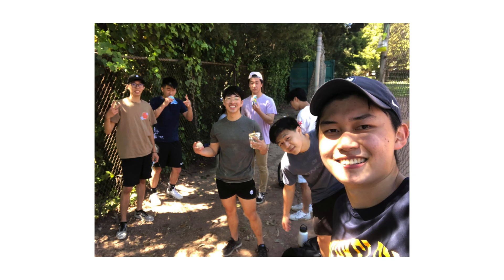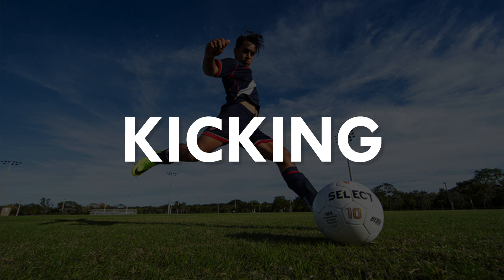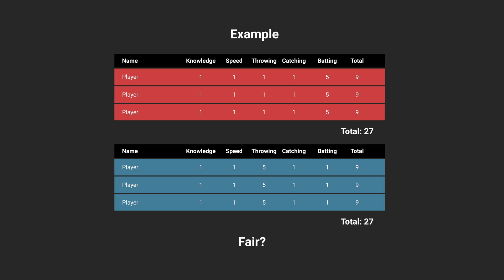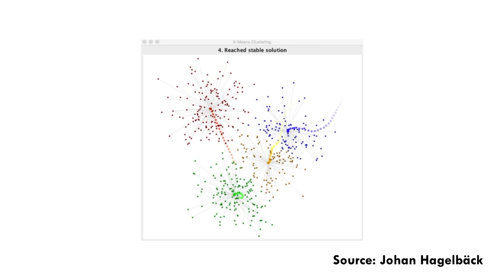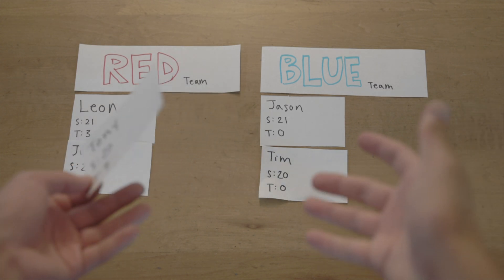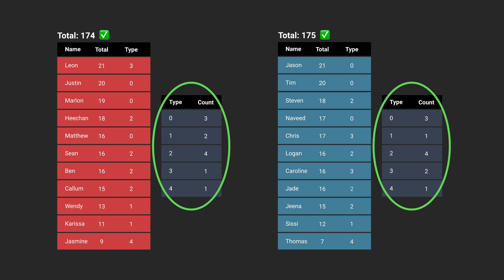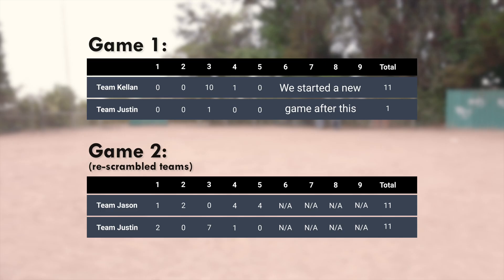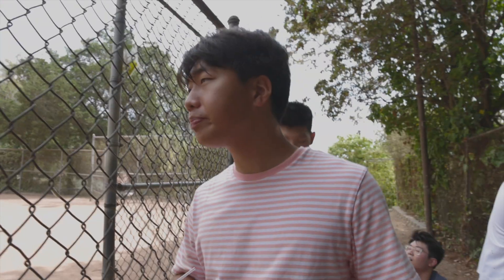Using MACHINE LEARNING to Play Kickball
I made an app to split players into two fair kickball teams based on player skill

Jason Cao
Kayla Li

0:00 - Intro
1:14 - Data Collection
2:02 - Assigning Teams
4:41 - Building and Testing the App
6:27 - Conclusion
7:20 - Outro